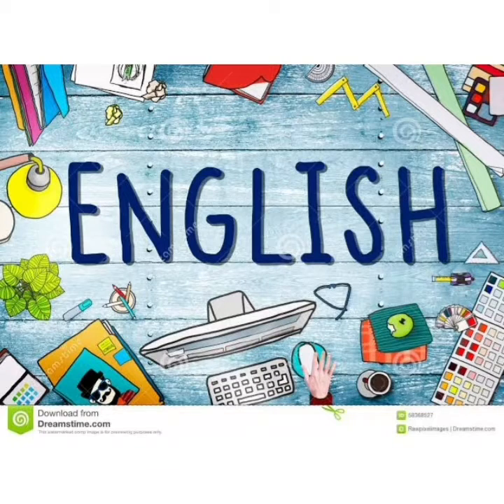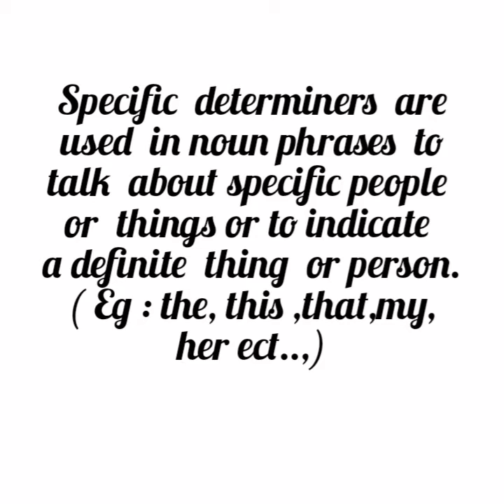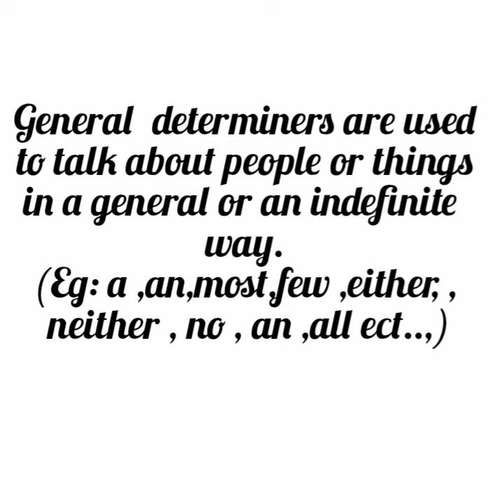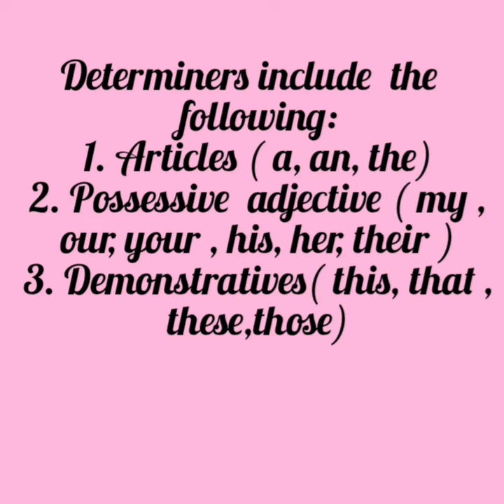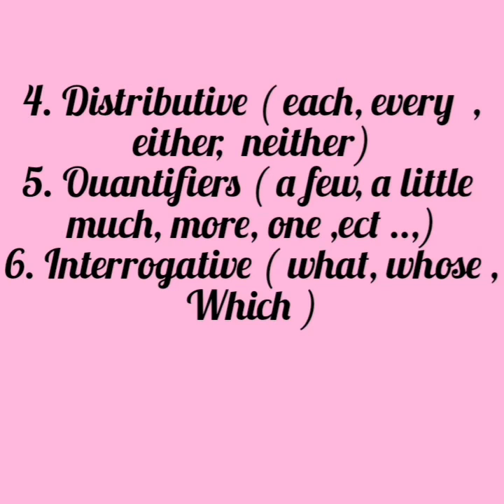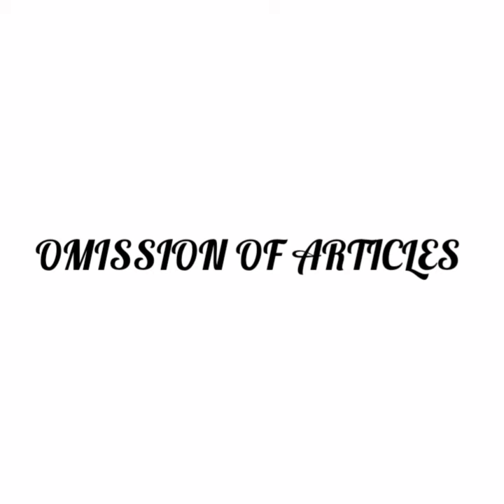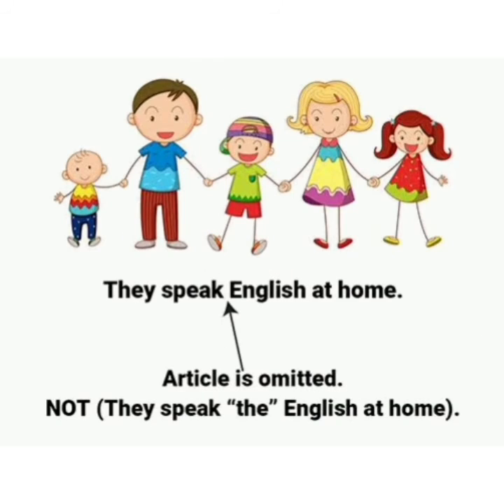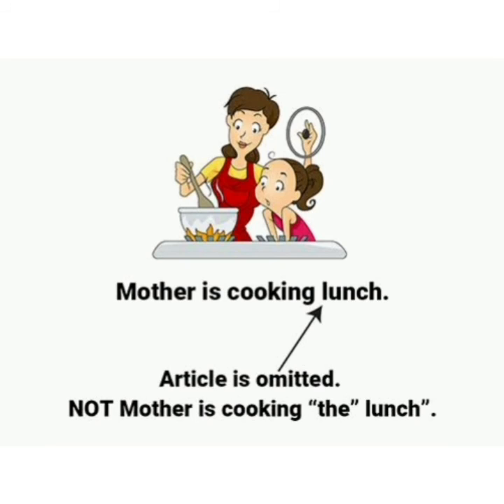Determiners chapter in grammar icse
BLV CHANNEL
 This video is about the determiners in grammar.  This video teach you the definition of  determiners and its  types .

Thank you kids .
You can achieve something  by seeing this video.